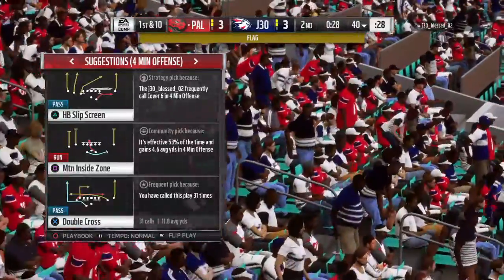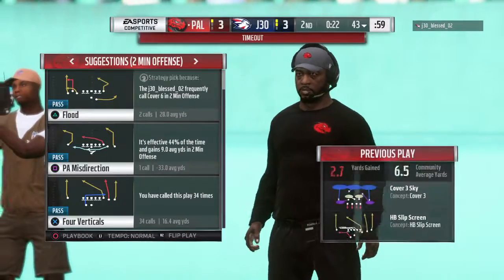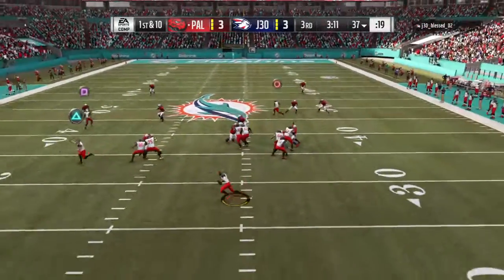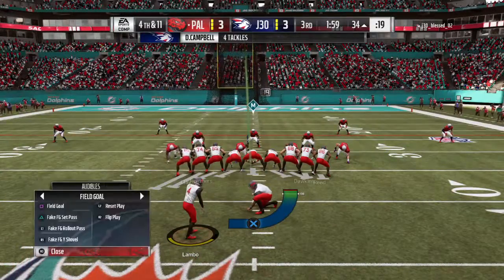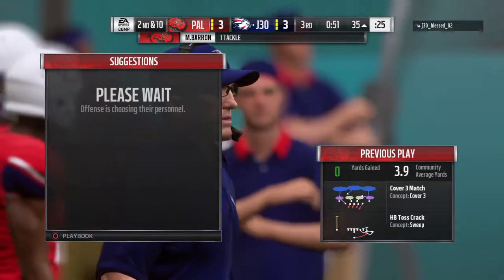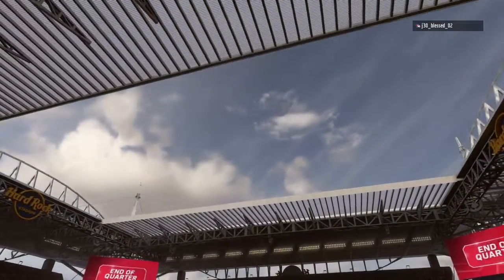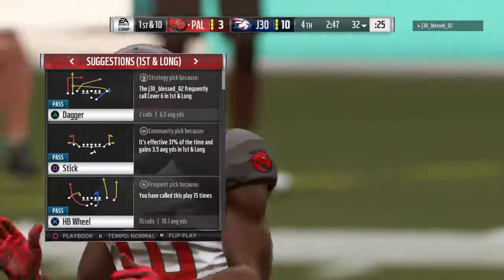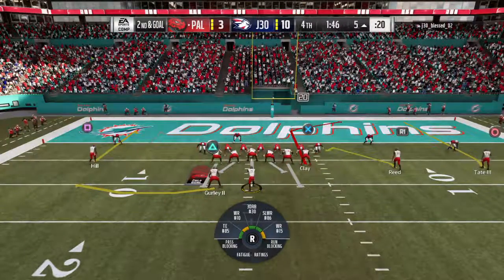Madden NFL 19_20180830183622